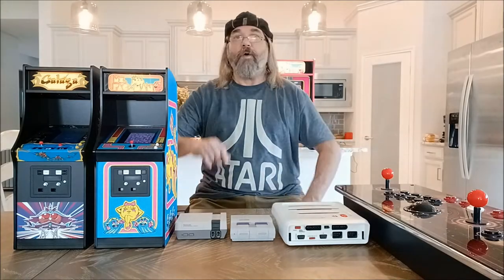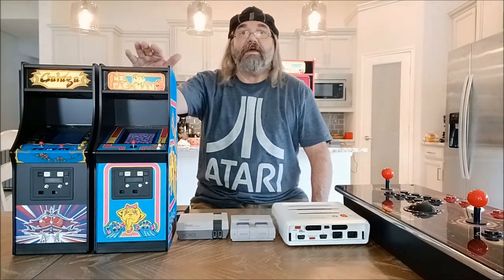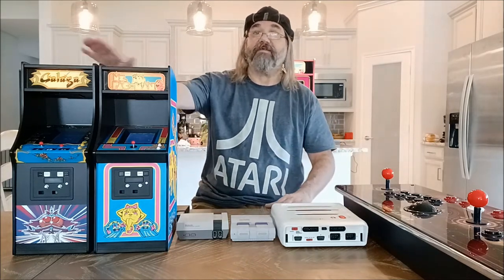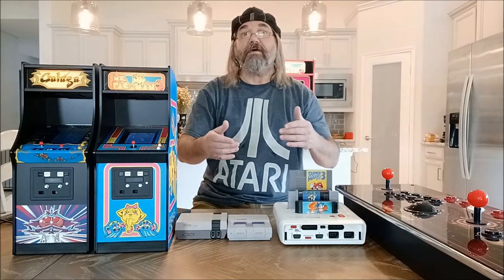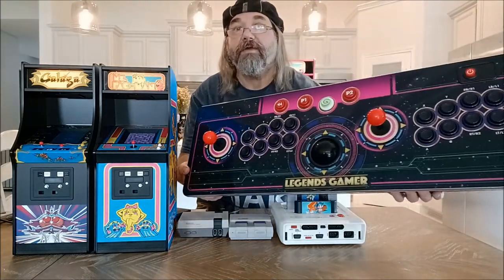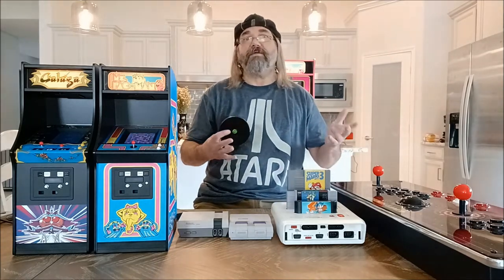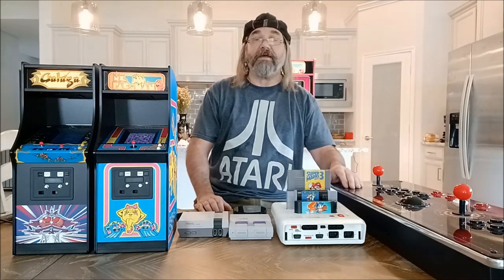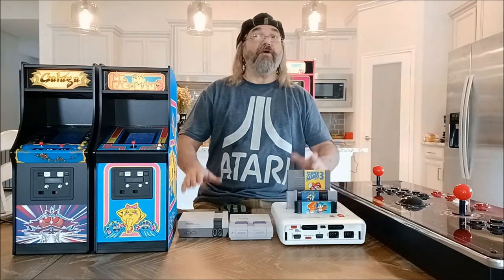Gaming Old School Arcade and Console Games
Here is how I love to game my Old School Arcade and Console Games..

Retro-Bit Super Retro Trio 3+ (3 in 1) Console Comparing it to the Original Video Game Consoles